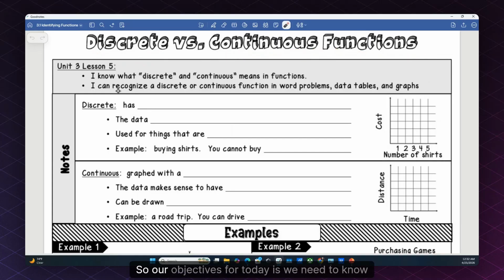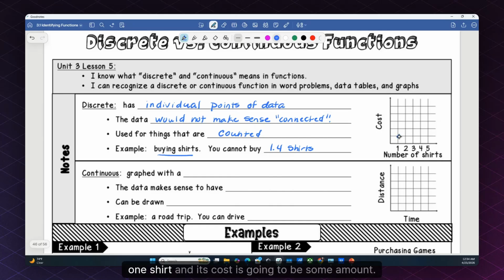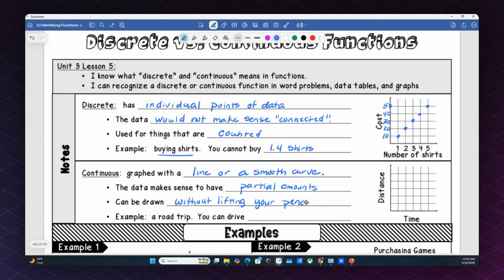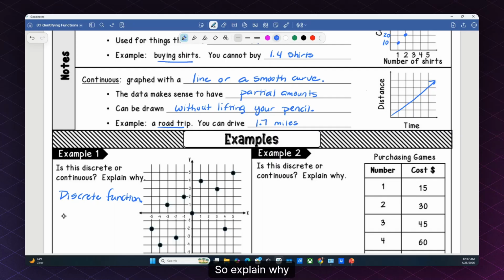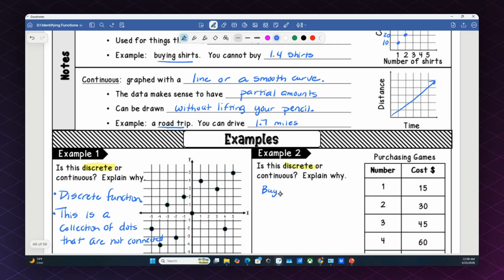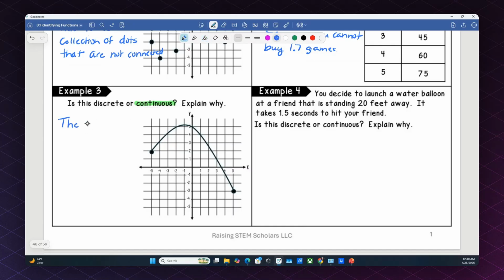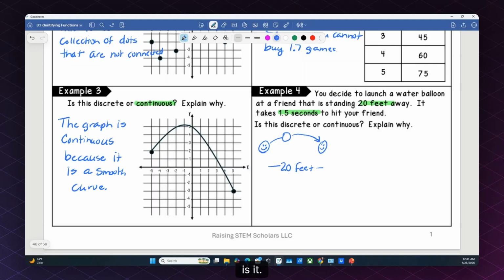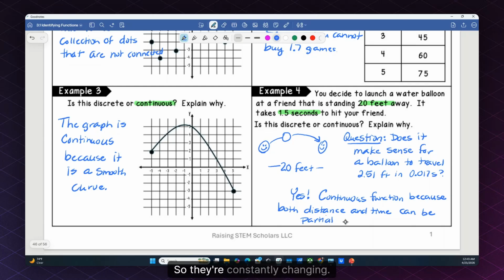Discrete vs Continuous Relations / Functions Explained (Easy!) | Algebra 1 Notes & Examples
Lesson 3.5 Confused about discrete vs continuous functions? This video breaks it down in a simple, visual way so it finally makes sense.

In this lesson, we walk through the guided notes from page 1 and show you how to identify whether a function is discrete or continuous using graphs, tables, and real-world examples (like buying items vs measuring distance)

This is a key concept for Algebra 1, function classification, and STAAR test prep.

🎯 In this video, you’ll learn how to:
   ✔ Tell the difference between discrete and continuous functions
   ✔ Recognize countable vs measurable data
   ✔ Identify discrete vs continuous from graphs
   ✔ Apply concepts to real-world situations
   ✔ Understand when values can be connected or not connected

💡 What this lesson covers:
    Discrete functions (individual, countable points)
   Continuous functions (connected, smooth curves)
   Real-world examples (shopping, travel, time)
   Graph interpretation and reasoning